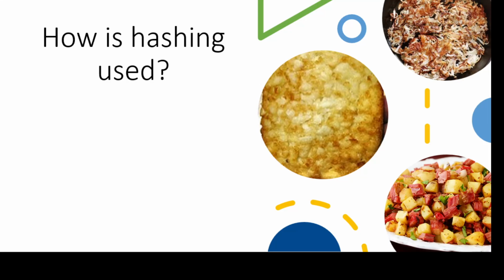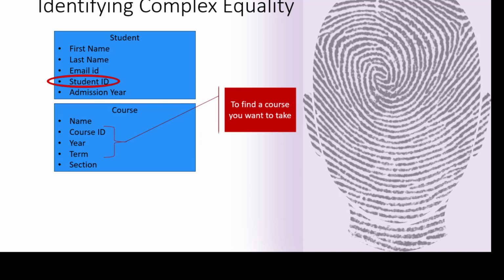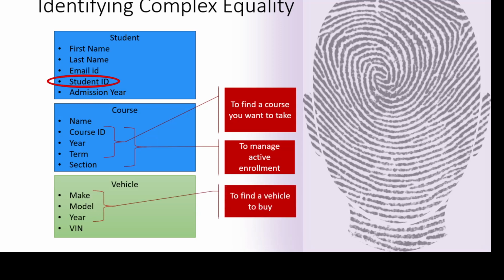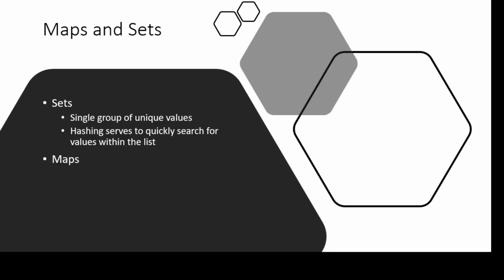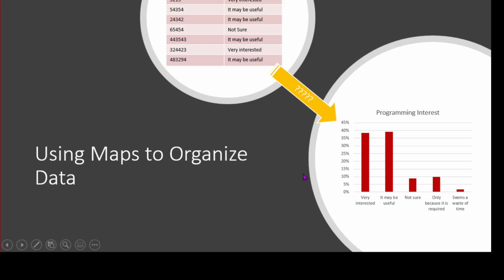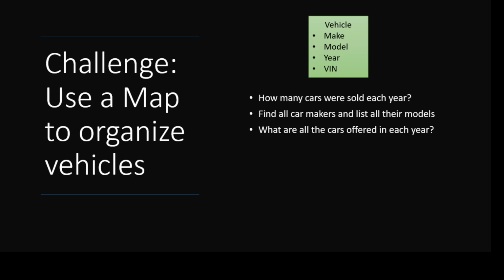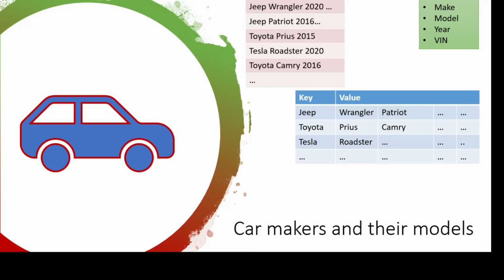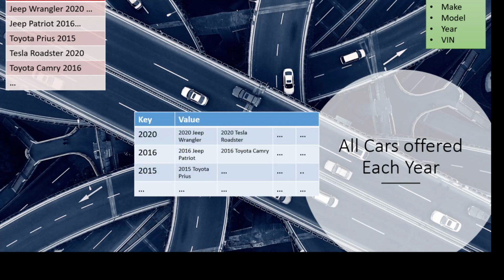How is Hashing Used